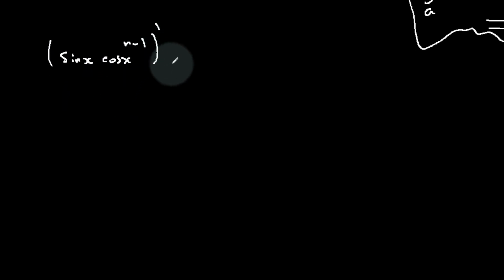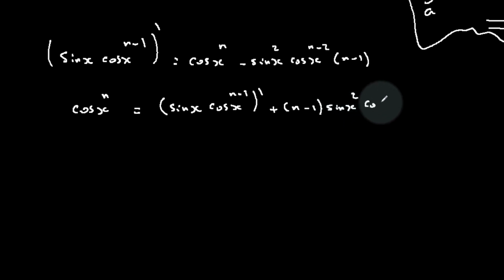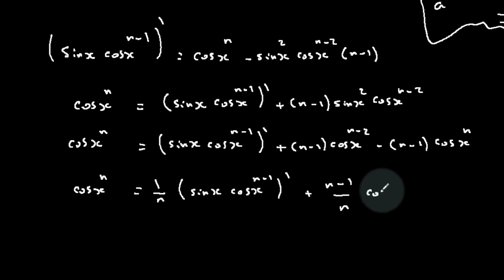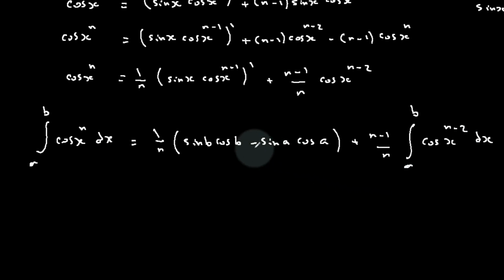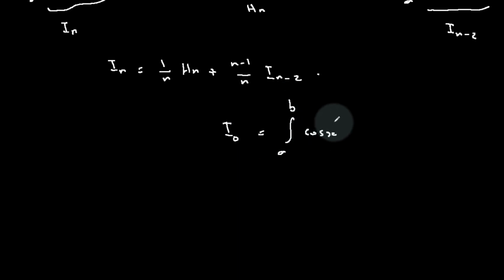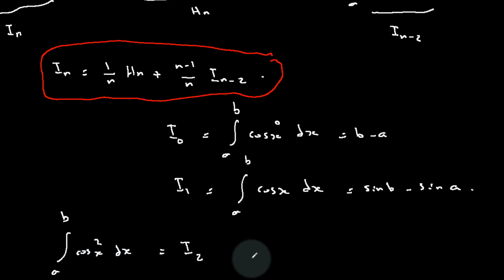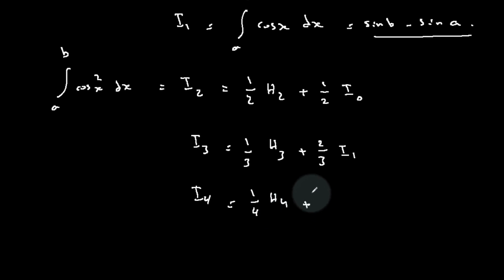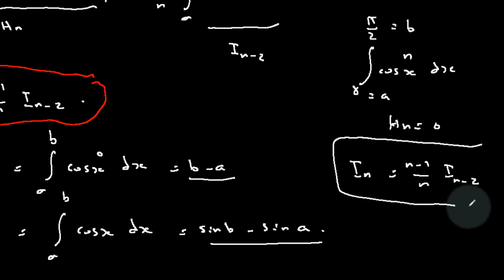How to calculate the integral of (Cos x)^n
In this video, we show you how to calculate the integral od cosine power n for the interval [a, b].